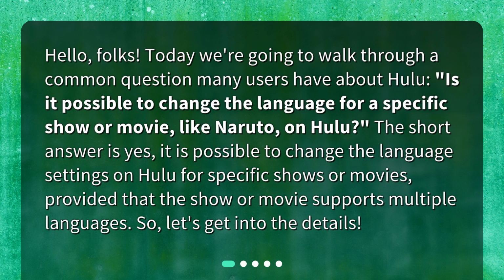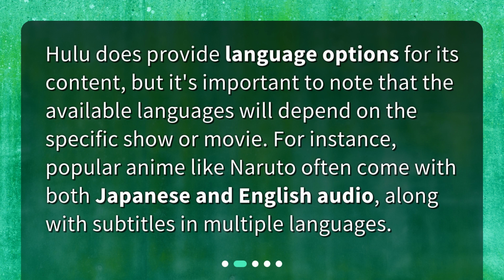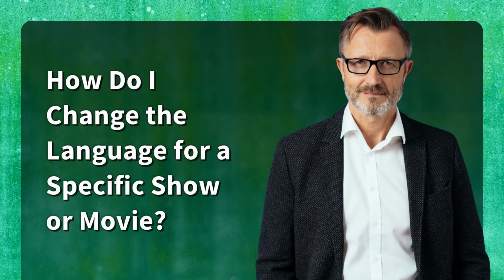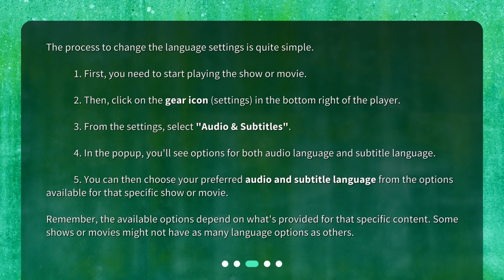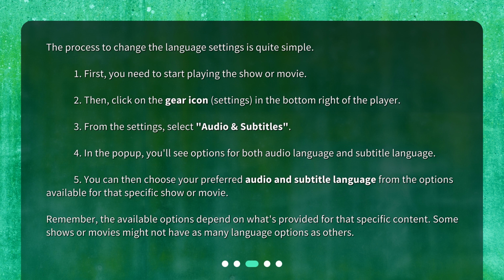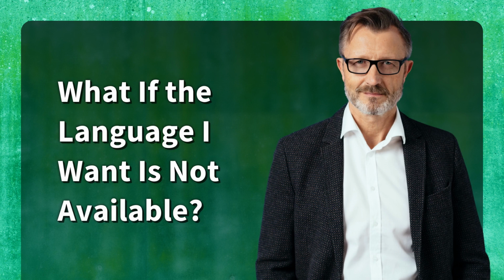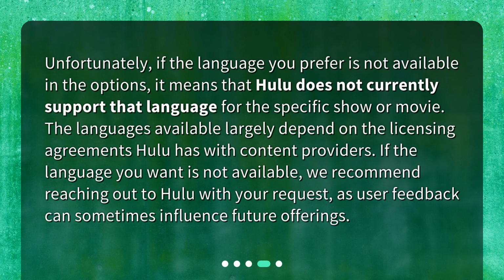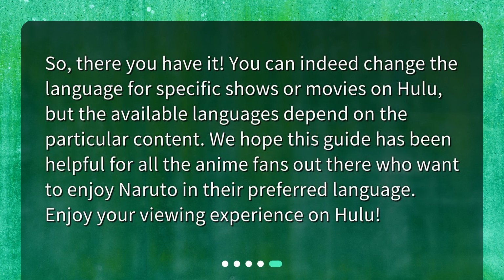Is it possible to change the language for a specific show or movie on Hulu, like Naruto?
Changing Language Settings on Hulu for Specific Shows or Movies • Discover how to change the language settings for specific shows or movies on Hulu, like Naruto, in this informative video. Learn about the language options provided by Hulu and follow a step-by-step guide on how to change the audio and subtitle language for your preferred content. Find out what to do if the language you want is not available. Don't miss this essential tutorial for Hulu users!

00:00 • Is it possible to change the language for a specific show or movie on Hulu, like Naruto?
00:32 • What Language Options Does Hulu Provide?
00:54 • How Do I Change the Language for a Specific Show or Movie?
01:41 • What If the Language I Want Is Not Available?